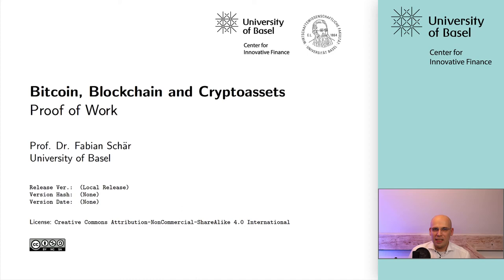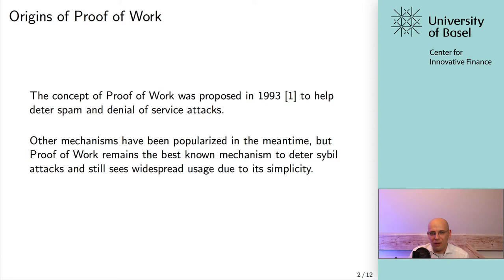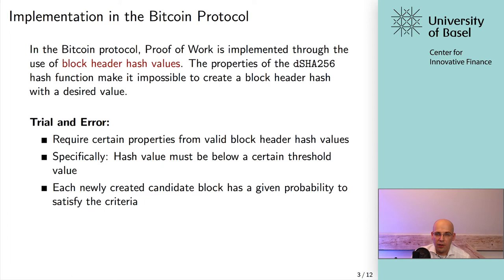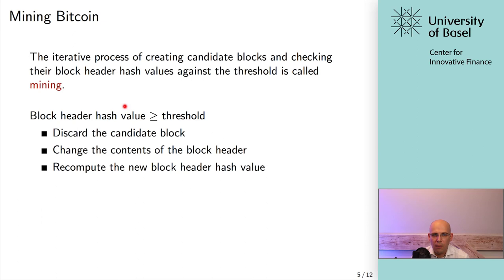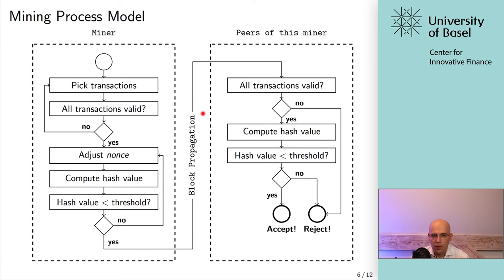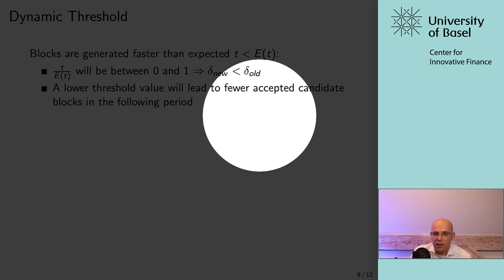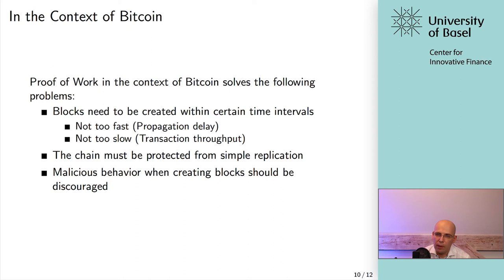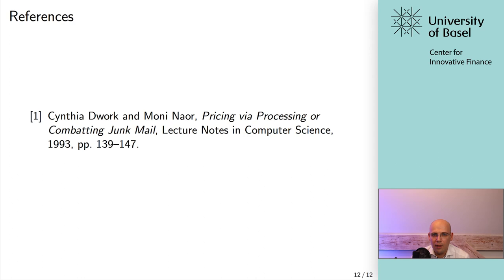Proof of Work - Bitcoin, Blockchain and Cryptoassets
University of Basel Lecture - Bitcoin, Blockchain and Cryptoassets.
Prof. Dr. Fabian Schär
Lecture: 5.2 Proof of Work

Contributing team from the Center for Innovative Finance

Dario Thürkauf (DT)
Fabian Schär (FS)
Jakob Roth (JR)*
Katrin Schuler (KS)
Lorenz Geering (LG)
Matthias Nadler (MN)
Mitchell Goldberg (MG)

(shorthands used when replying to viewer comments)
* CIF alumni

A note on viewer comments:
We value your feedback and want to keep this channel as open as possible for exchanges with and among viewers. However, it is key for us to prevent this open learning initiative to be used as advertising platform. To that goal, we decided to review comments before they are published. We are not keen on blocking comments, so help us here and abstain from including product or project recommendations as well as links of any kind. Other than that: We are looking forward to hearing from you!